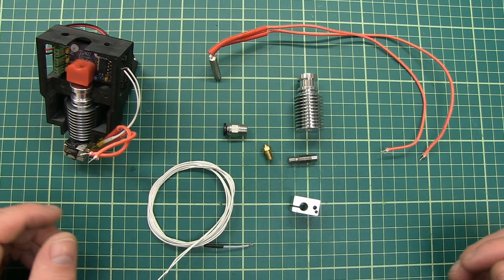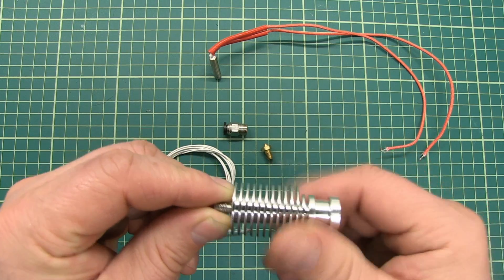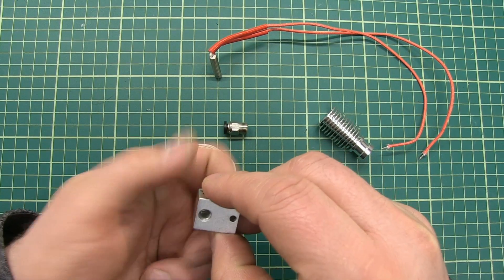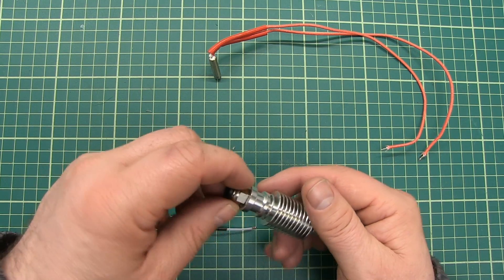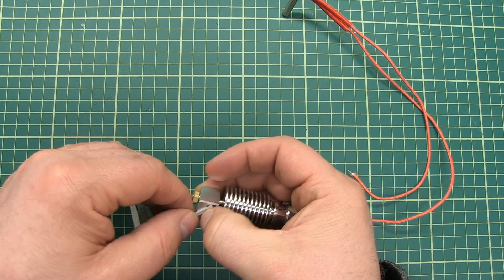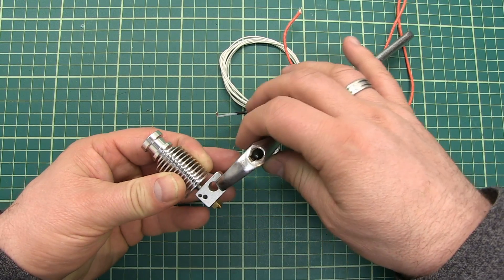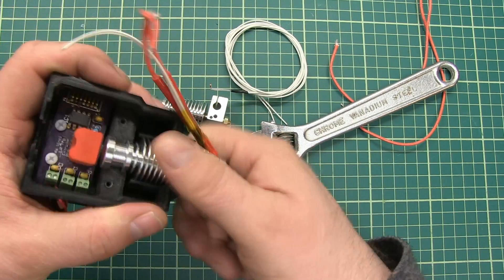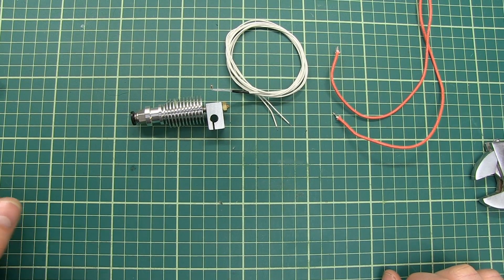▼ E3Dv6 and clones. Types and names of the parts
Hi everyone,

I was planning on changing my hot end system to E3Dv6 this episode, but it turned out my ordered hot end was dead on arrival, so I have to wait for a new one before I can make the hot end work in my Da Vinci Pro printer.

In the mean time, here is a video that explains the naming of all the parts that you get when you receive your E3Dv6, including a guideline on how to assemble the hot end.